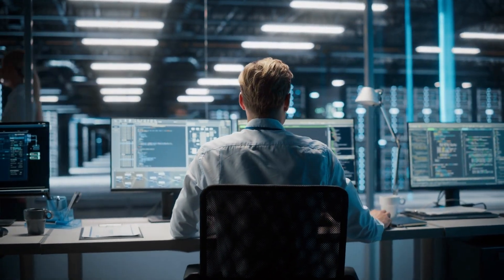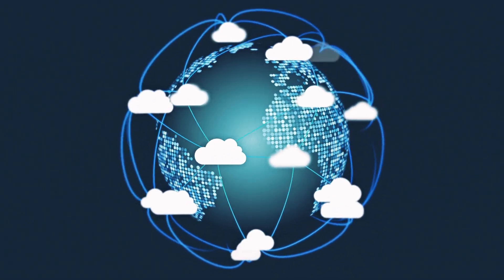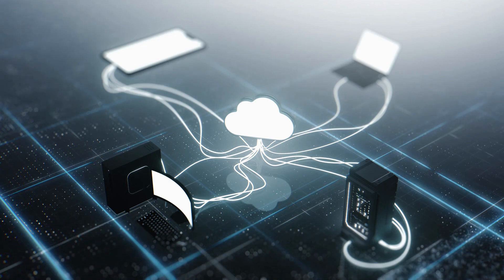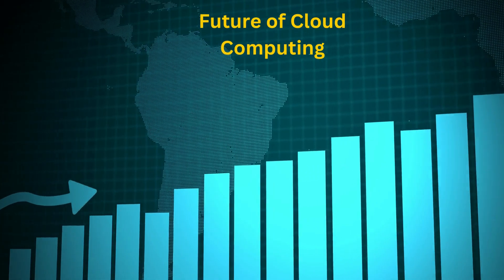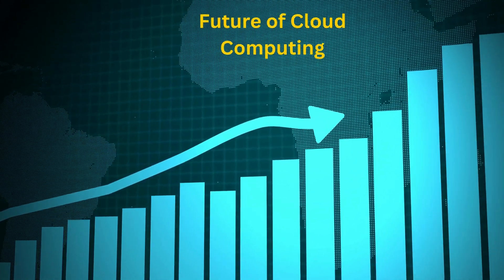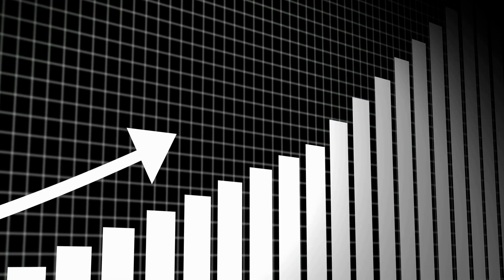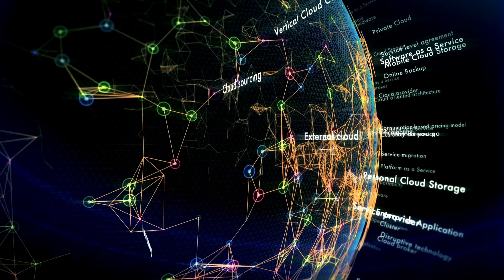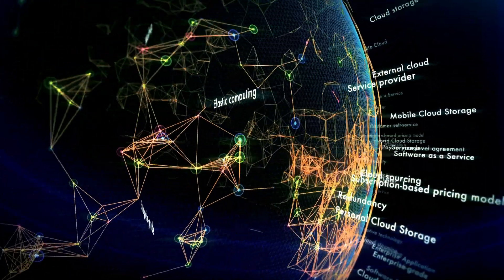Introduction to Cloud Computing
That wraps up our introduction to cloud computing. We hope you found this overview informative and gained a better understanding of this powerful technology.